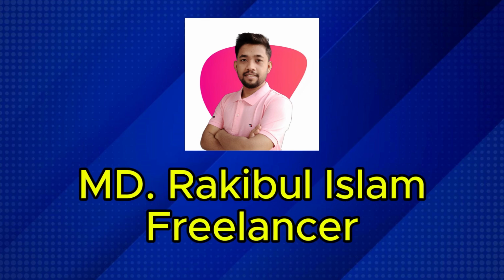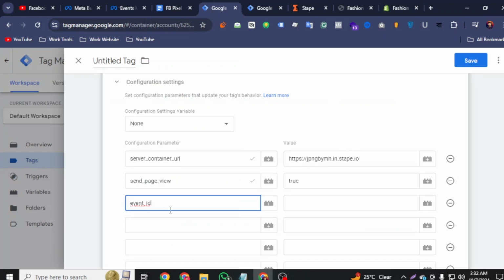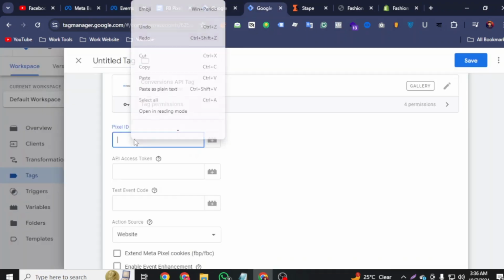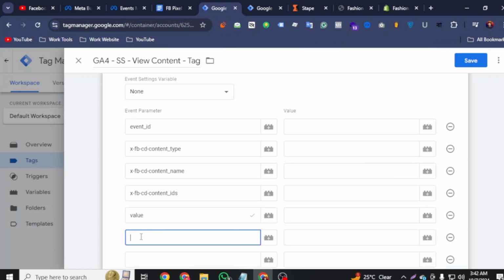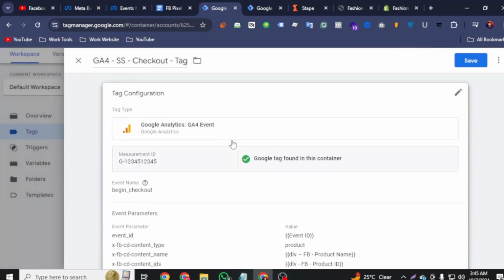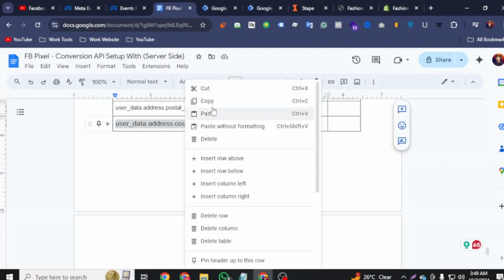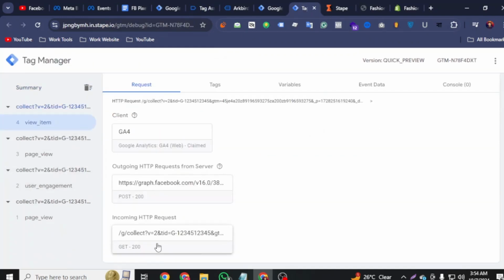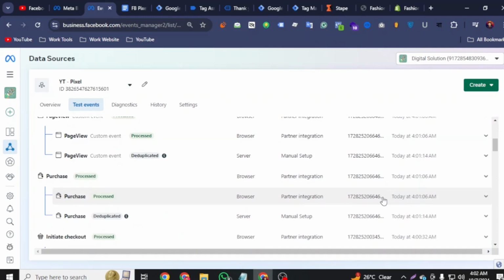Facebook Conversion API Setup with GTM || Pixel Setup Tracking || Server Side Tracking 2024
In this video, I’ll guide you step-by-step through setting up Facebook Conversion API with Google Tag Manager (GTM) for advanced pixel tracking. Learn how to configure server-side tracking in 2024, ensuring accurate event tracking and bypassing browser limitations for more precise data. Whether you're managing ads, improving conversions, or optimizing for privacy concerns, this tutorial covers it all—from Pixel setup to leveraging GTM and server-side integration.
By the end of this tutorial, you’ll understand how to set up and implement the Facebook Conversion API to improve your ad performance and reporting. Perfect for marketers, developers, and business owners looking to gain deeper insights into their customer data.

facebook ads tutorial bangla
facebook conversion api
facebook conversion API bangla
facebook conversion api tutorial
facebook pixel events setup
facebook conversion tracking
facebook ads bangla
how to setup facebook conversion api with/google tag manager (server-side)